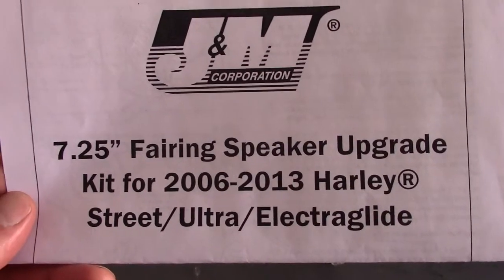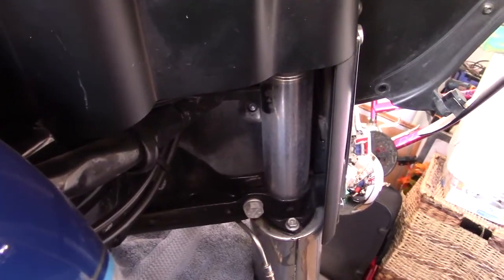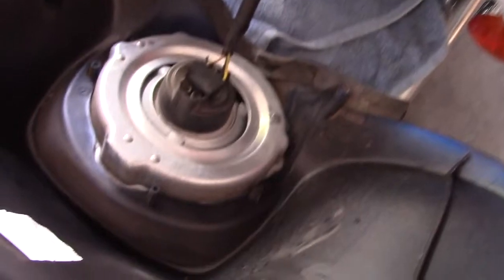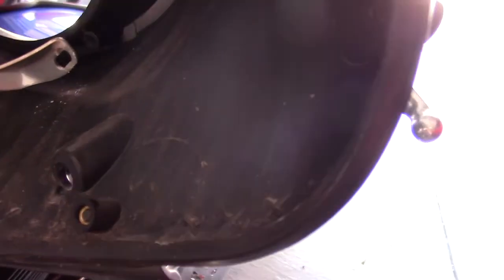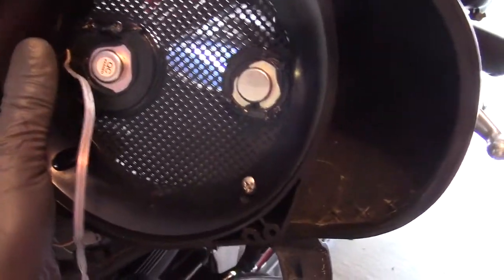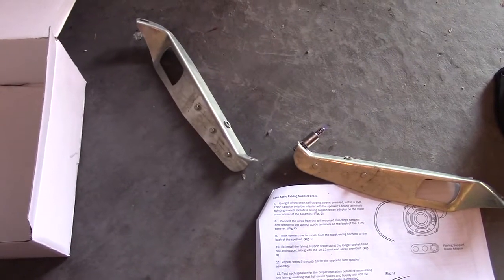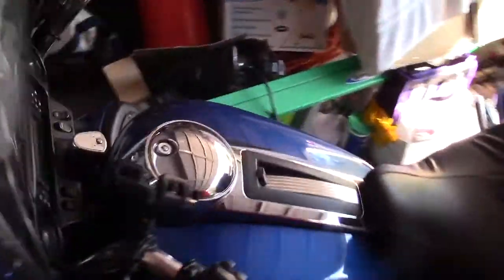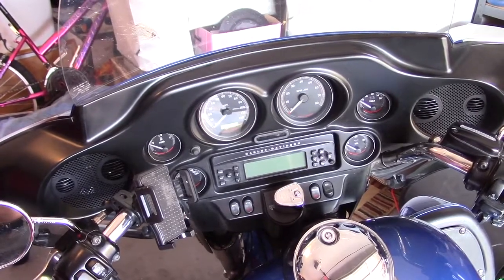JM ROKKER SPEAKERS INSTALLATION ON A HARLEY 2010 ULTRA CLASSIC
This video is about UPGRADING JM ROKKER SPEAKERS ON A HARLEY 2010 ULTRA CLASSIC MOTORCYCLE